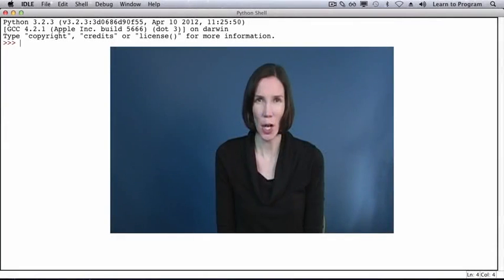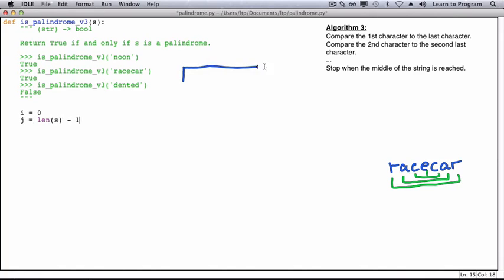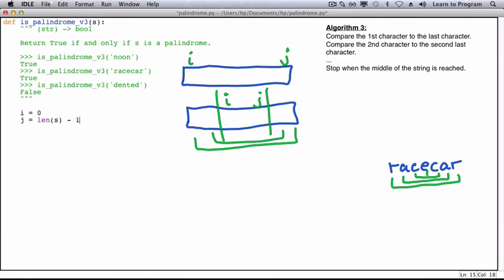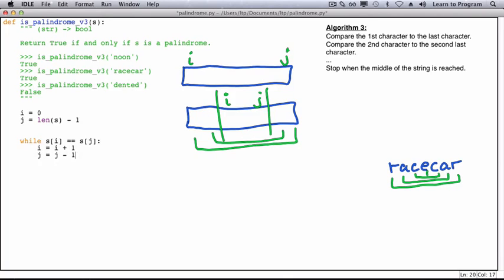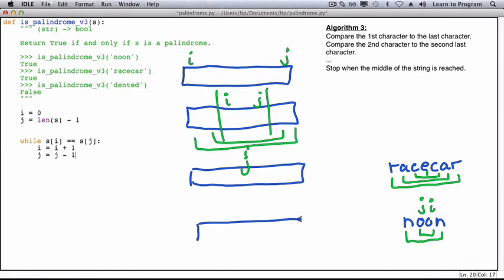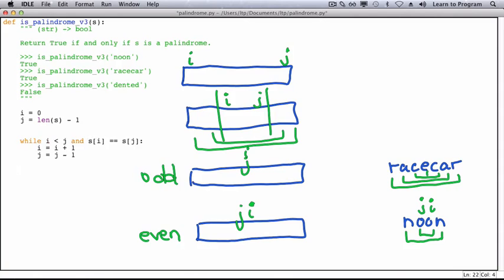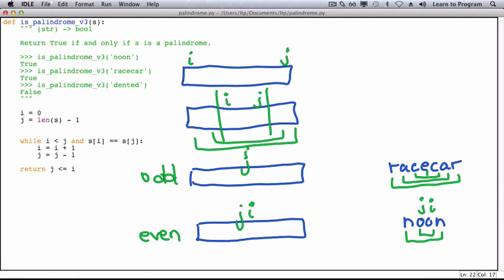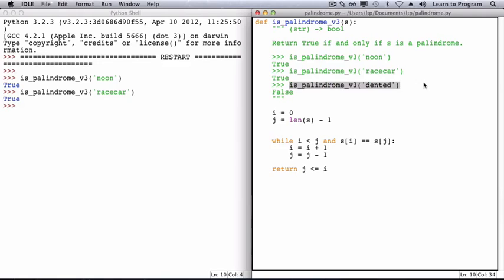1 4 Palindrome Algorithm 3 5 08